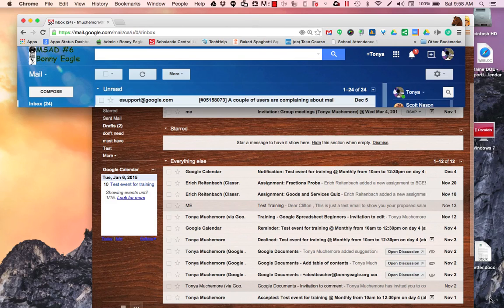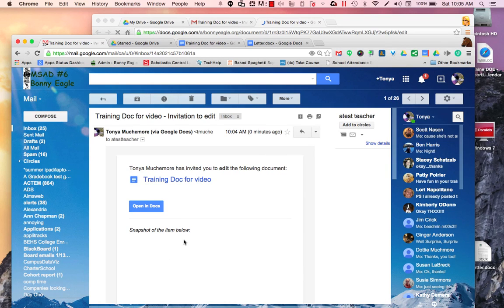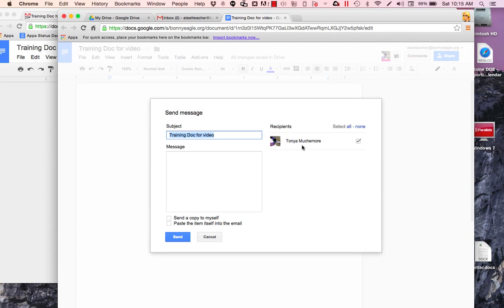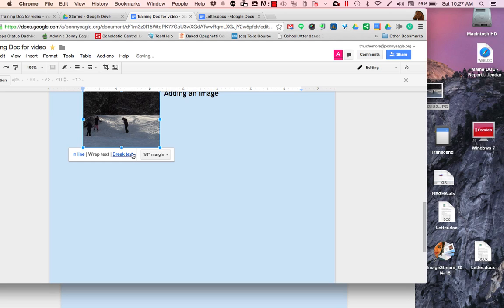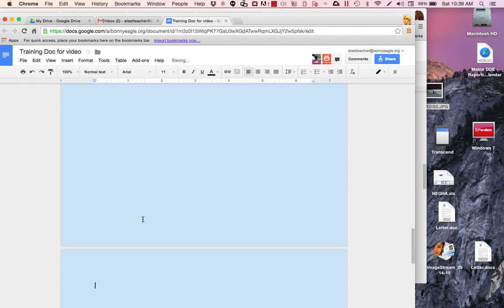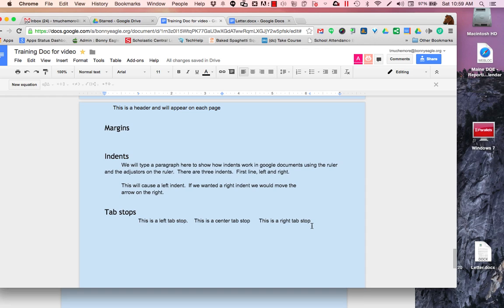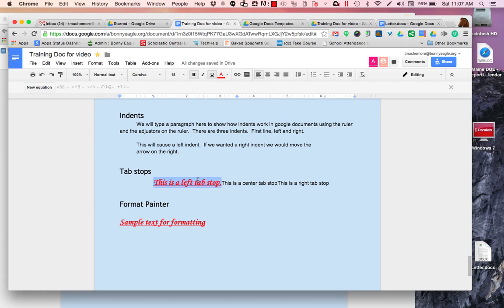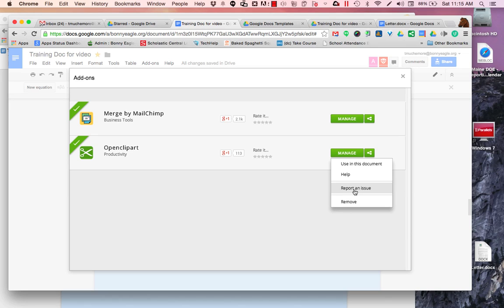Google Documents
The basics of moving around, creating and sharing Documents